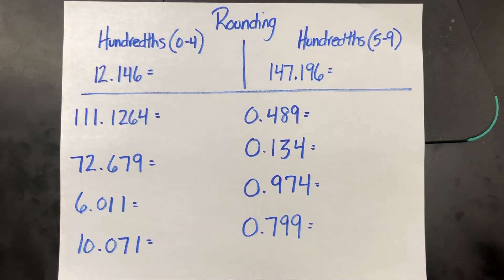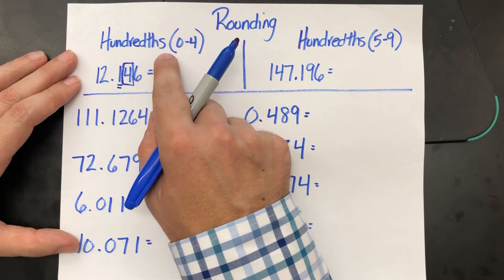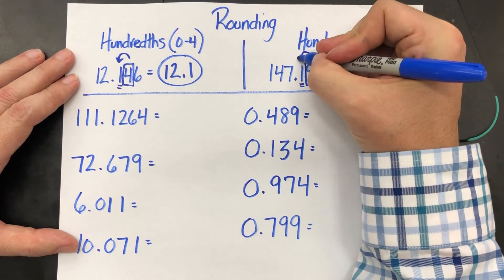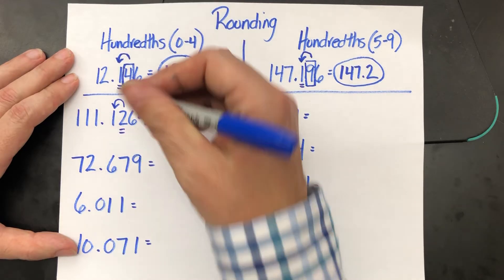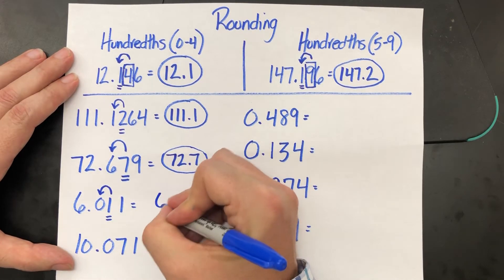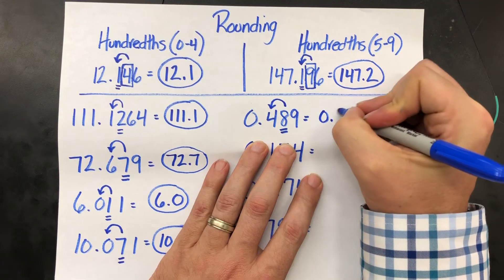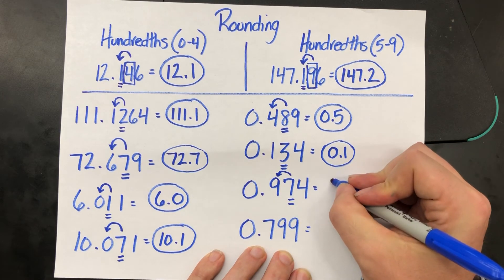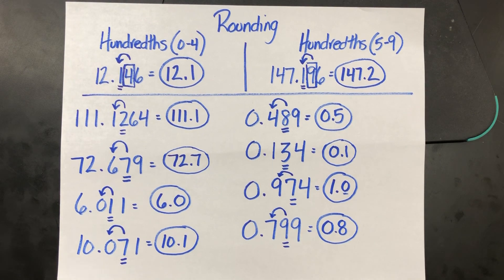How To Round To The Tenths In Earth Science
Rounding is a very important skill to master in Earth Science.  Many of the formulas (Density, Rate of Change, Gradient) require students to round to the tenths place.